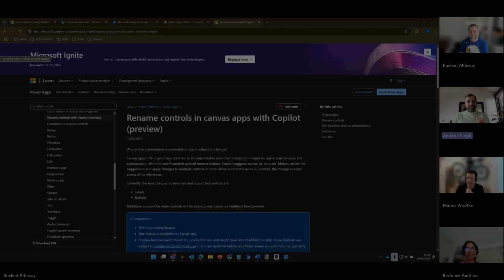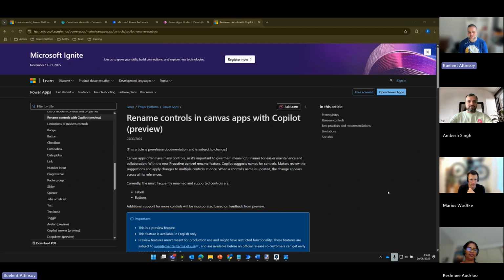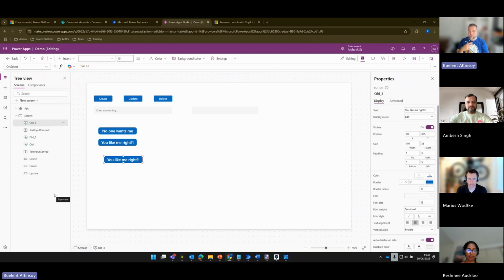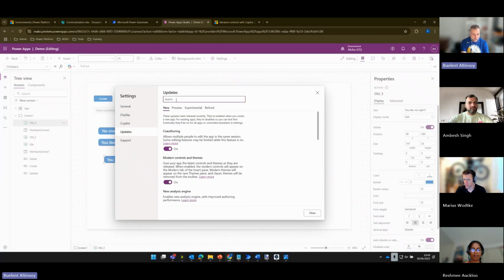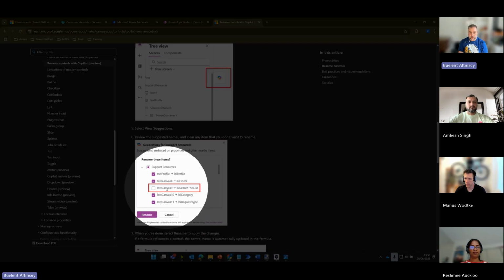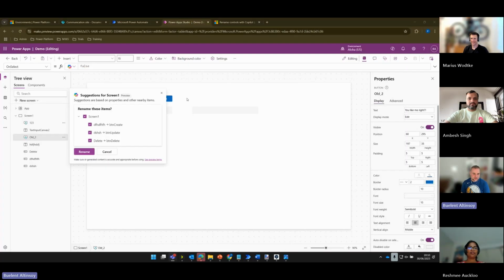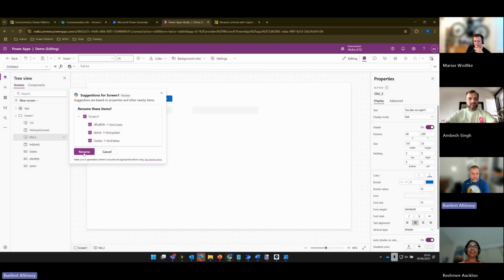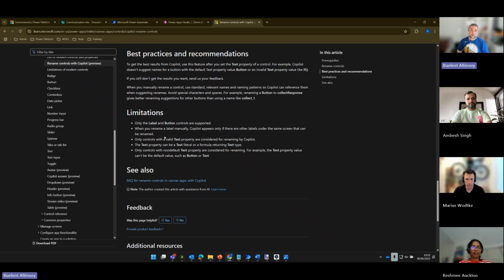Power Apps Copilot Hack: Rename Controls Instantly with Copilot | Speed Up Power Apps Development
In this quick and insightful demo, Microsoft MVP Bülent walks you through how to easily rename controls in Power Apps Canvas apps using Copilot. 🚀

Learn how to:
✅ Use natural language to rename controls with Copilot
✅ Improve app readability and maintainability with smart naming conventions
✅ Save time and reduce manual effort in app development

Whether you're a beginner or a seasoned Power Platform pro, this video will help you streamline your app-building workflow and unlock the power of AI-assisted development.